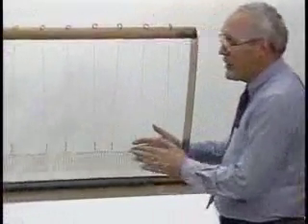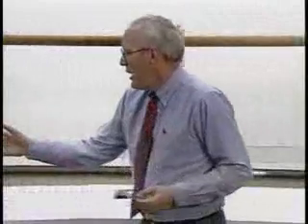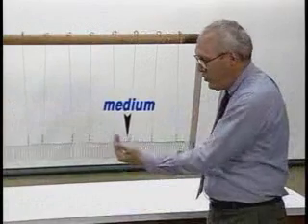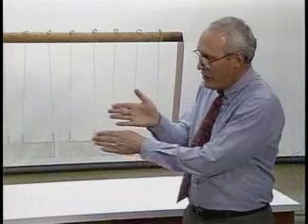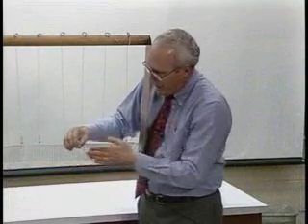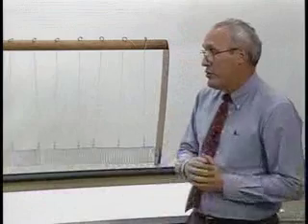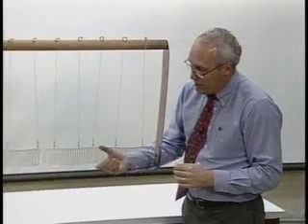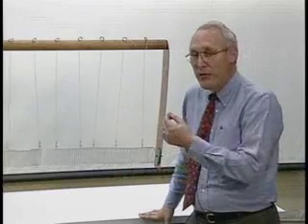Kinds of Waves: Longitudinal, Transverse, Torsion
Grant Mason from the BYU Department of Physics and Astronomy demonstrates three different types of waves.